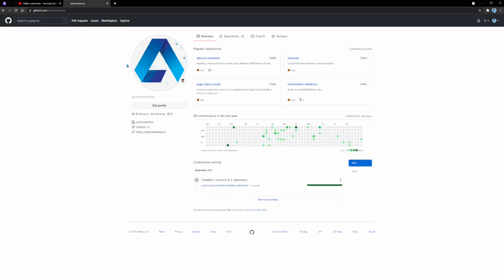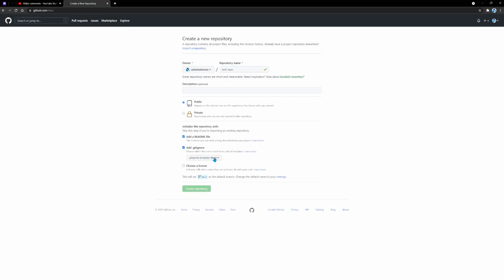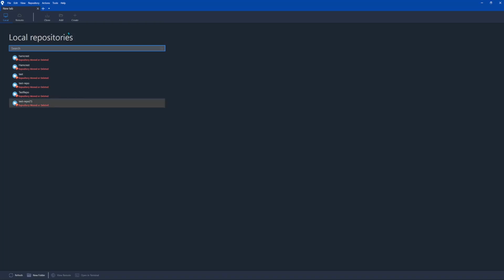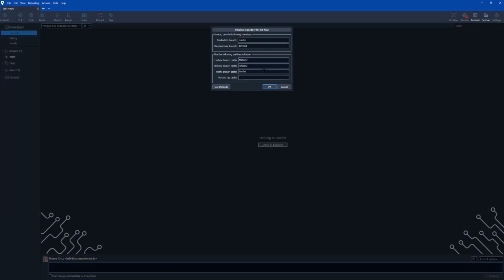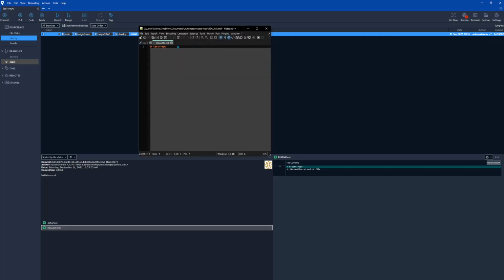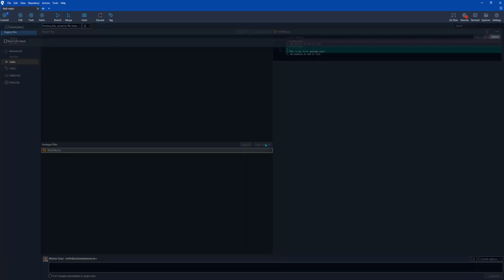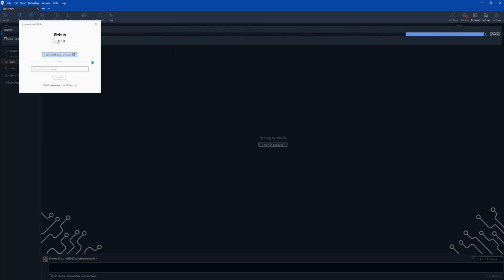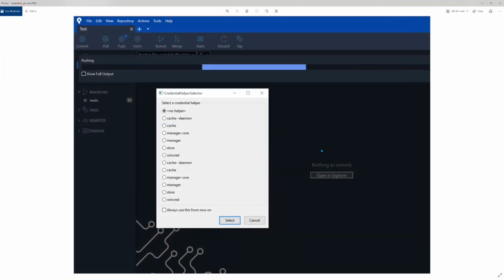How to create GitHub repository step by step | automateNow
Learn how to create a GitHub repository step by step. Also learn how to clone repo and push changes.

In this video, you will learn how to:
- Create a repository (repo) on GitHub
- Clone a repository to your computer
- Make changes to a cloned repository on your computer
- Push the new changes to GitHub

📑 CHAPTERS
0:00 ~ Intro
0:35 ~ How to create a new repo on GitHub
2:55 ~ How to clone a Git repo
3:51 ~ How to verify that you have cloned a repo
4:14 ~ How to create a develop branch
5:23 ~ How to switch branches
4:43 ~ How to make local changes to a repo
6:29 ~ How to review changes
7:04 ~ How to stage files
7:28 ~ How to add comments
7:45 ~ How to commit changes
8:06 ~ How to push local changes to GitHub
8:30 ~ Personal Access Token (PAT)
9:38 ~ How to verify changes on GitHub
9:53 ~ CredentialHelperSelector screen